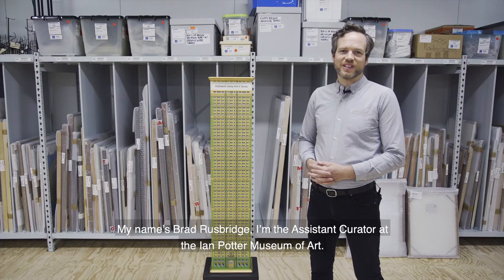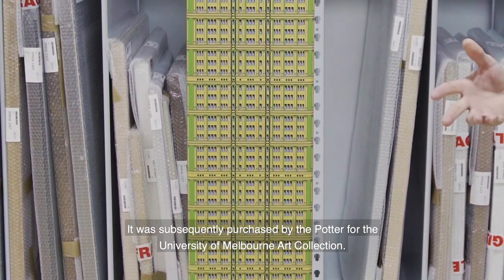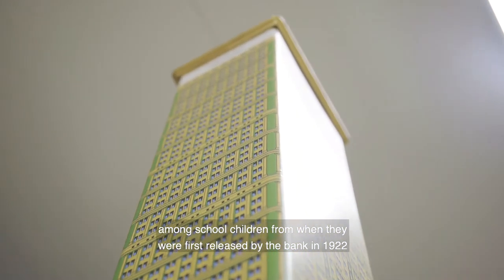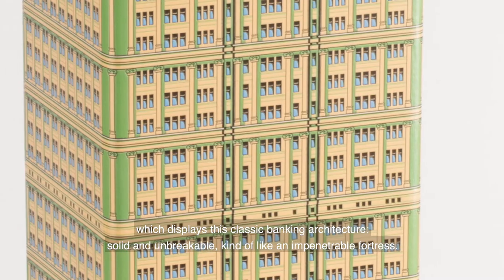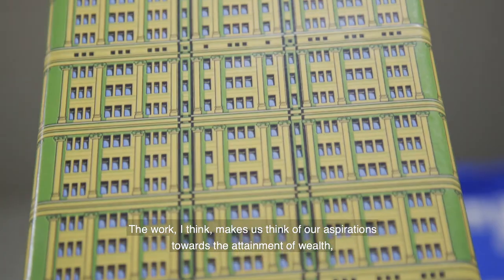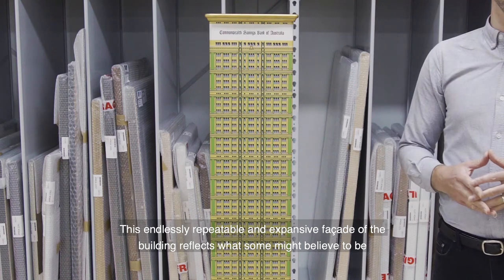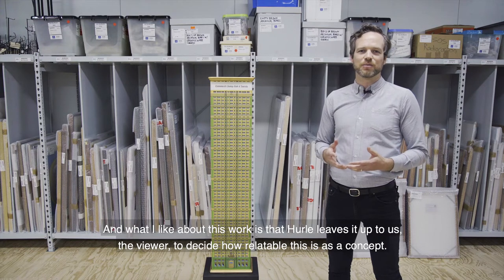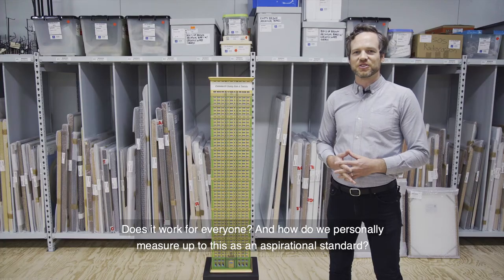Into Your Collection: Brad Rushbridge on Andrew Hurle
Here, the Potter’s Assistant Curator Brad Rusbridge offers insights into a 2011 work by Victorian artist, Andrew Hurle titled ‘Commonwealth Bank (money box).’ As Brad explains, the work depicts a “supercharged replica” of the ubiquitous Commonwealth Bank money boxes which were distributed to Australian school children from the early 1920s through until the early 1980s. For anyone who went to school in Australia during this time the work’s colours, image and form will be instantly recognisable. .